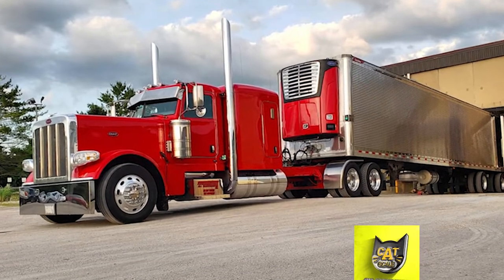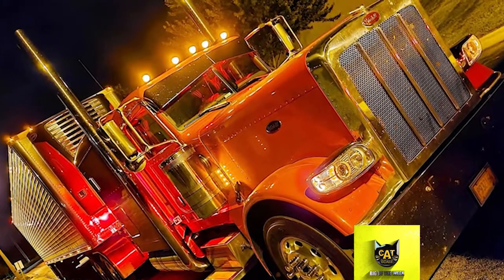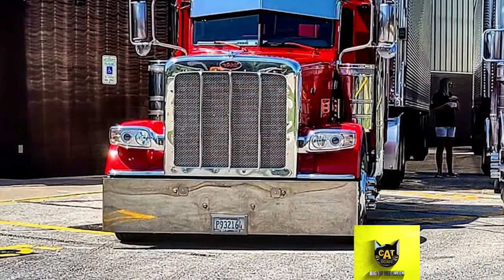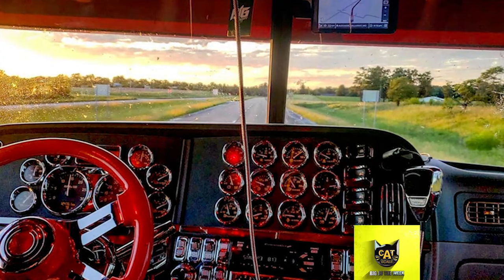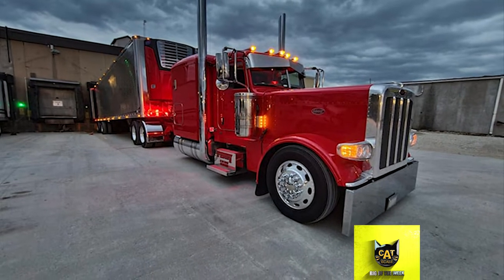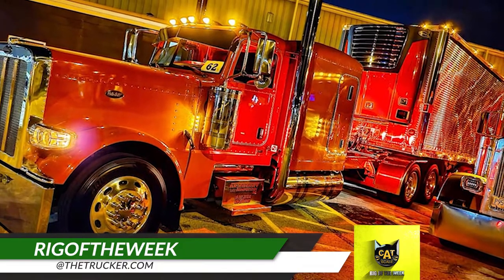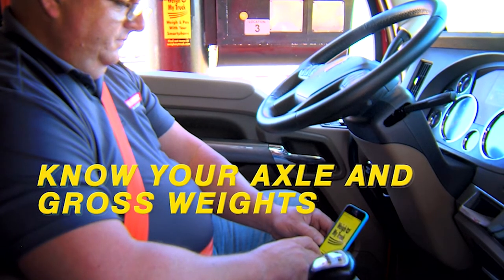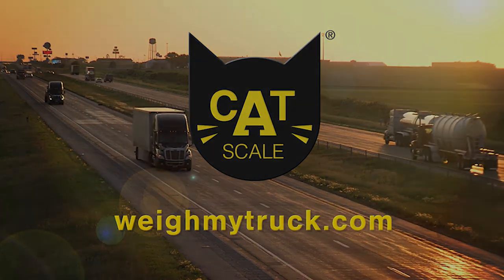CAT Scale Rig of the Week | Tyler Woolley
Keeping it simple is what sets apart this CAT Scale Rig of the Week from the rest.
Owner Tyler Woolley has done a lot of modifications to this 2016 Peterbilt 389. He really believes that “less is more” to keep the truck looking clean.
He did add a 20-inch bumper, a bow-tie visor, 7-inch stacks, stainless-steel battery boxes and blank panels under the cab and sleeper. There’s also a stainless-steel deck plate, Hogebuilt fenders and a custom rear stainless-steel light bar.
The Pete also has a CAT C15 engine with an 18-speed transmission. It has a 315-inch wheelbase and pulls a 2017 Great Dane spread-axle trailer.
Tyler said that trucking was always his life growing up, and he would ride with his father and grandfa-ther at any opportunity. He said he loves trucking wholeheartedly and will be trucking “until the day he dies.”
Do you use the CAT Scale app and have a rig you’d like us to feature as the CAT Scale Rig of the Week?